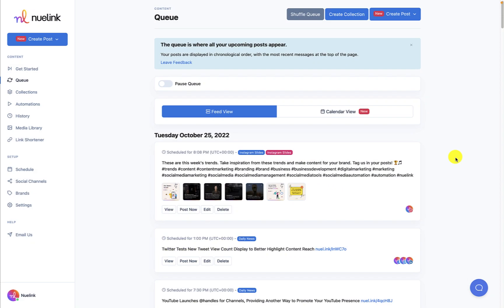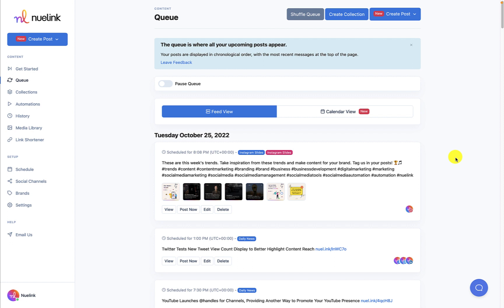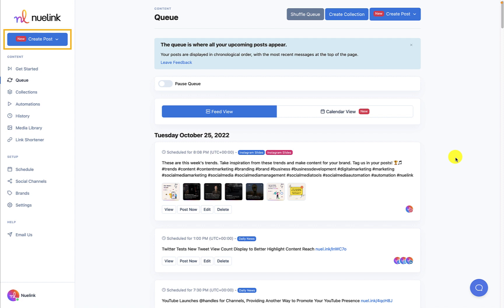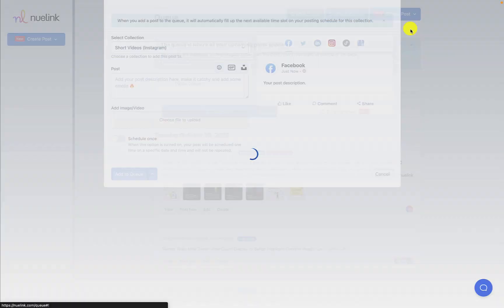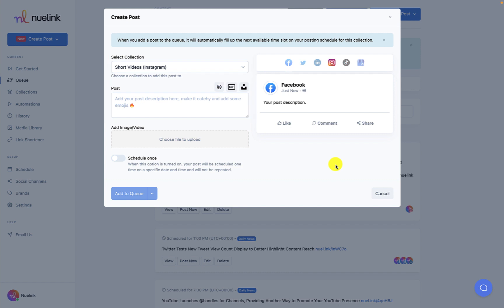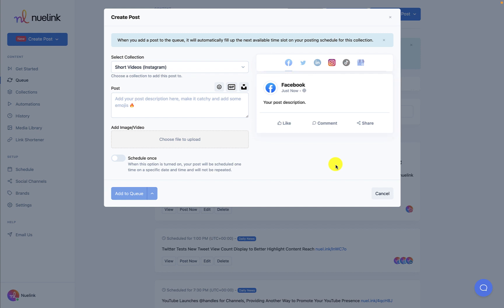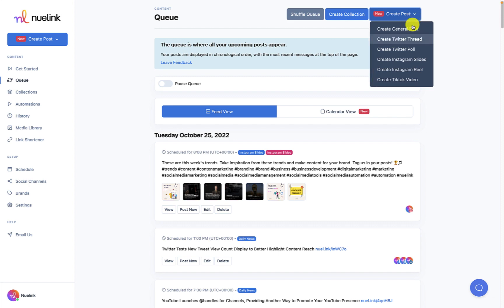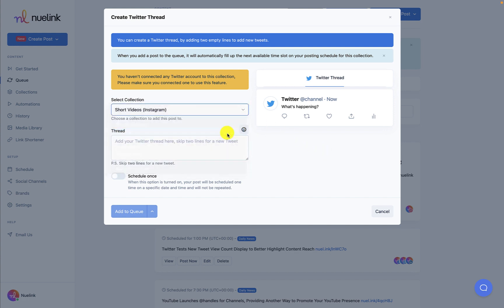How to Add Social Posts to a Collection on Nuelink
In this quick and easy how-to video, learn how to add social posts to a collection on Nuelink. This is a great way to keep track of and curate all of your favorite posts in one place.